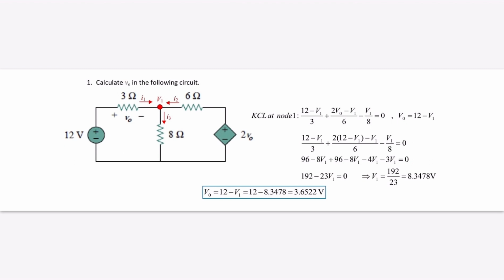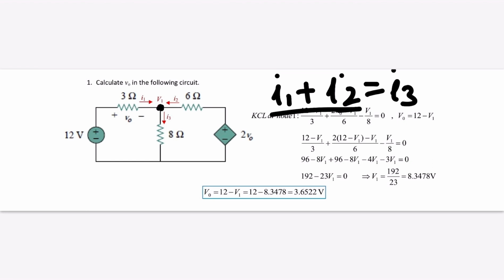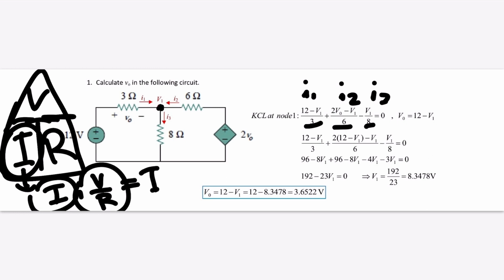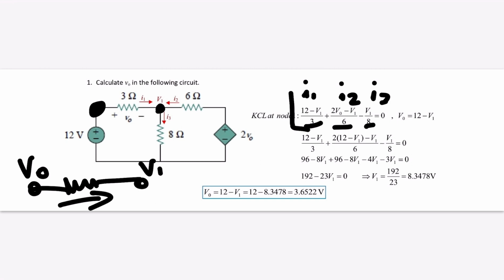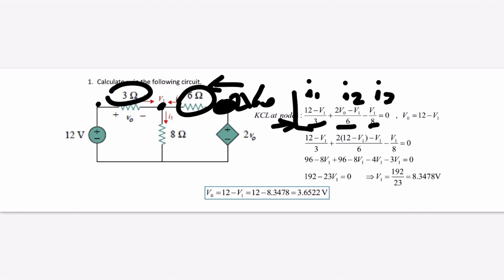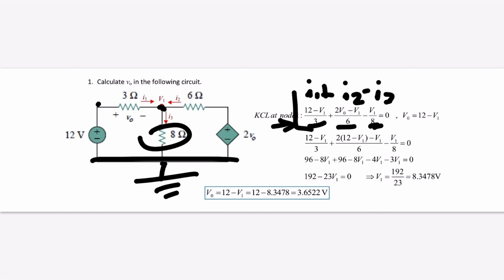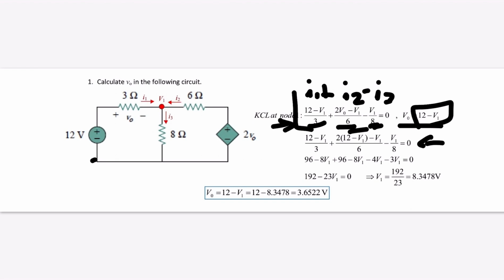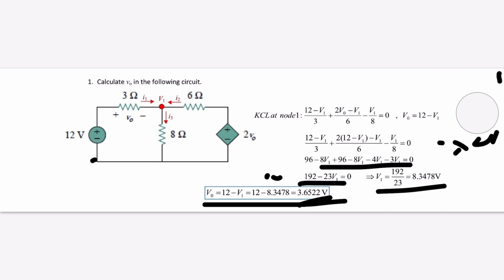Circuit Theory - KCL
Solving a circuit using KCL + Explanation